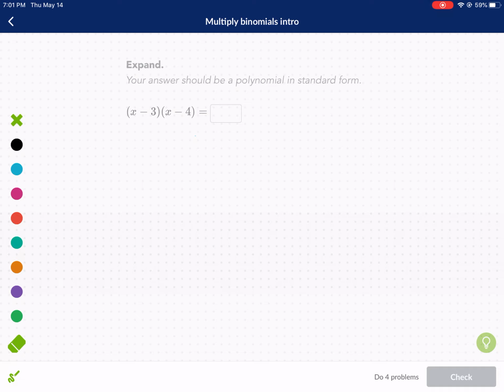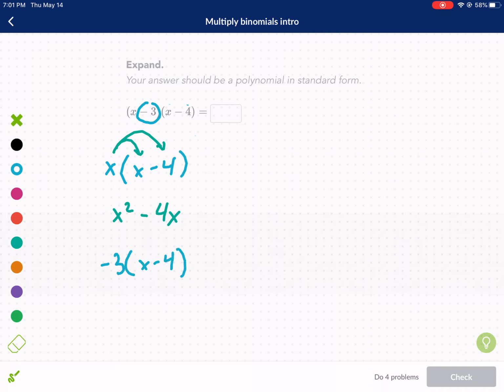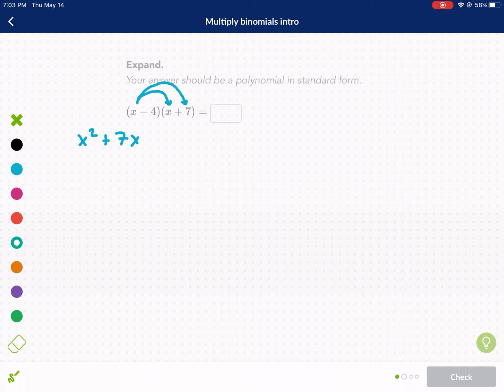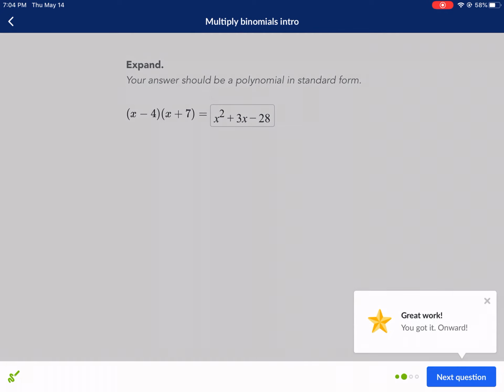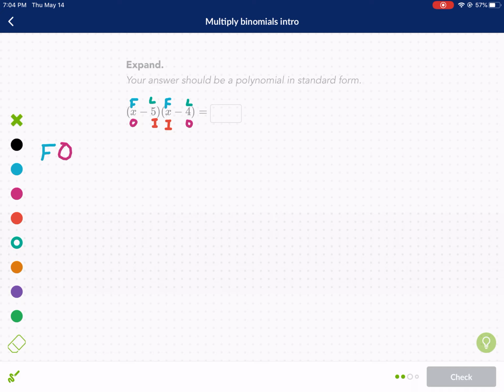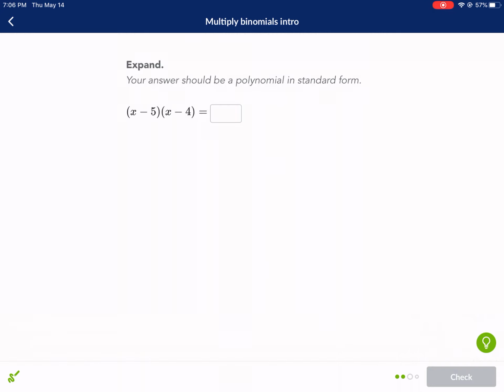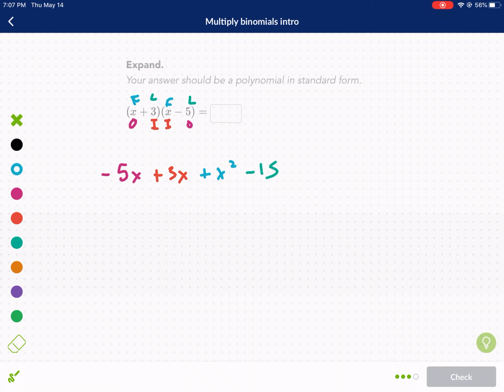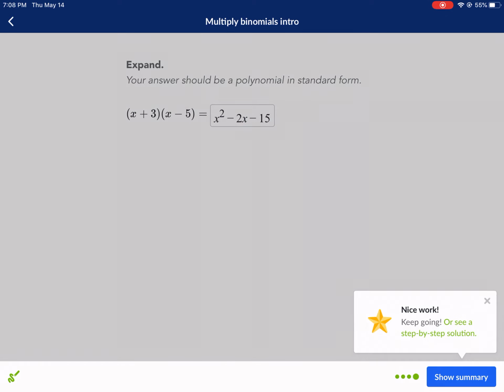Khan Academy Tutorial: multiply binomials intro